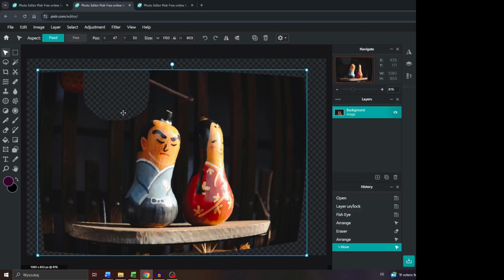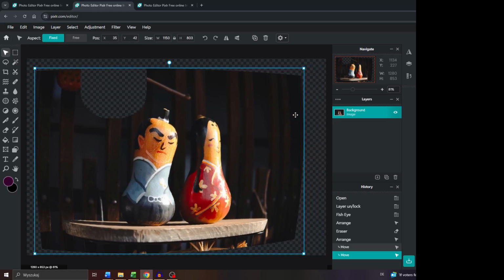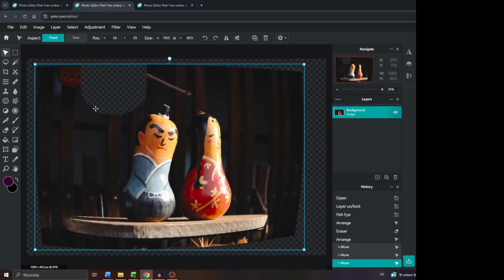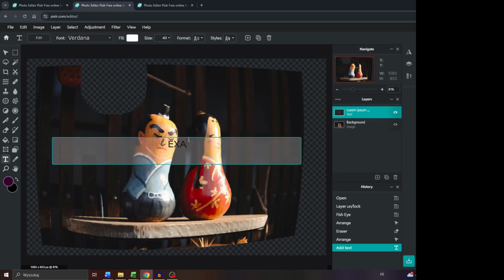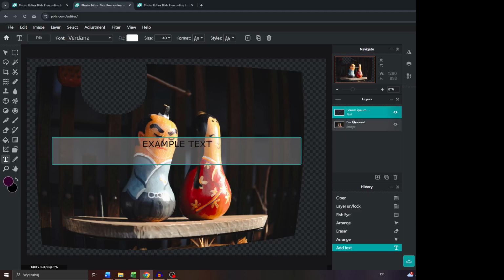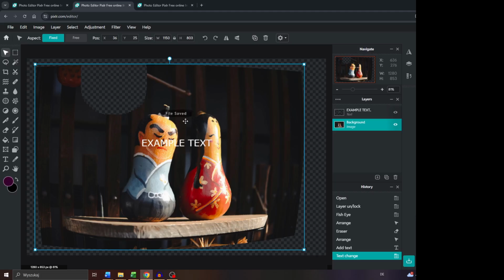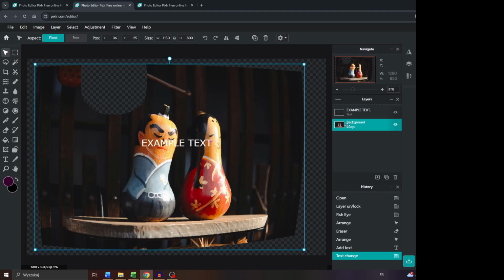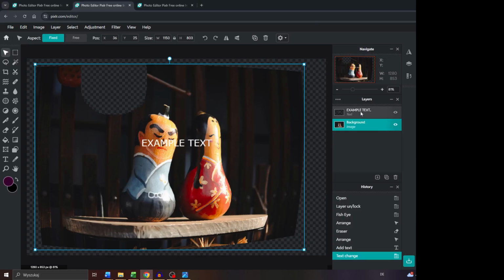How to Export Layer in Pixlr Photo Editor | Save Layer Only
Find out how to export an individual layer from your Pixlr project. This video shows the export options and how to save a single layer separately. Useful for storing assets or reusing elements in other designs.

If you're learning about Pixlr photo editor, also check out how to use the eraser tool on Pixlr